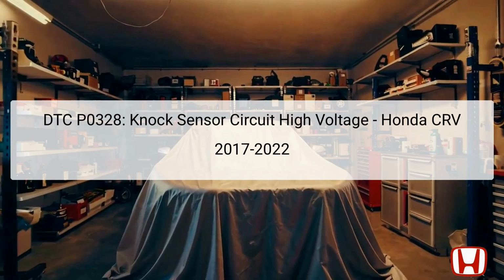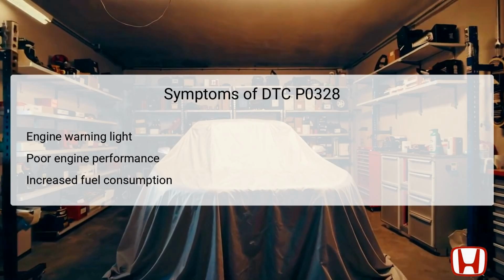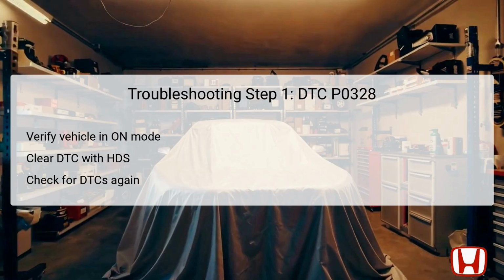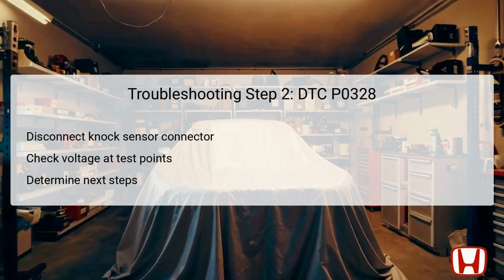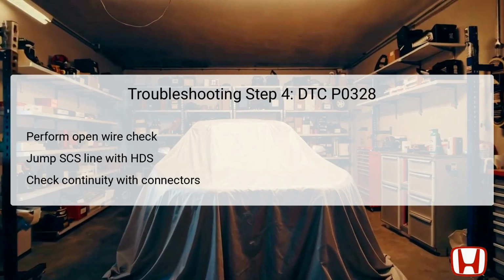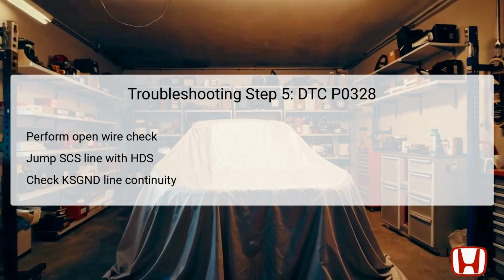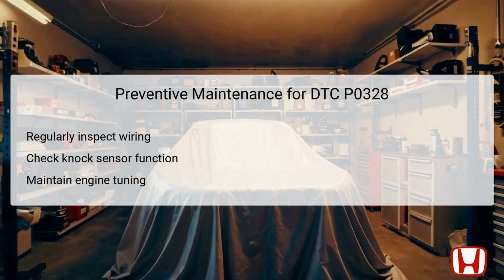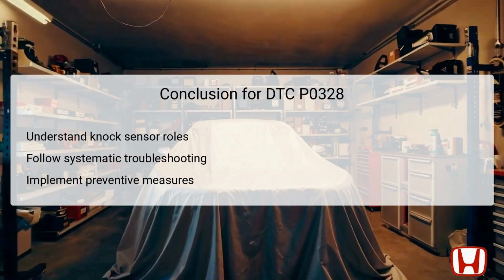DTC P0328: Knock Sensor Circuit High Voltage - Honda CRV 2017-2022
In this video, you'll learn how to diagnose and troubleshoot the DTC P0328 error, which indicates a high voltage issue in the knock sensor circuit of Honda CR-V models from 2017 to 2022. We'll cover the role of the knock sensor, common symptoms of the problem, and a step-by-step process for effective troubleshooting and preventive maintenance to ensure optimal engine performance. 🚗 Tools I Recommend for DIY Auto Diagnostics: